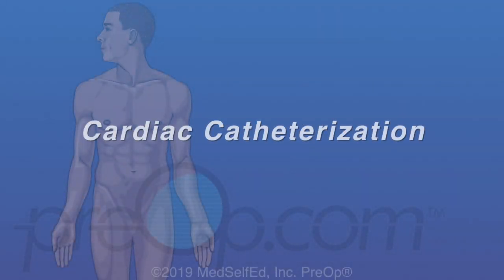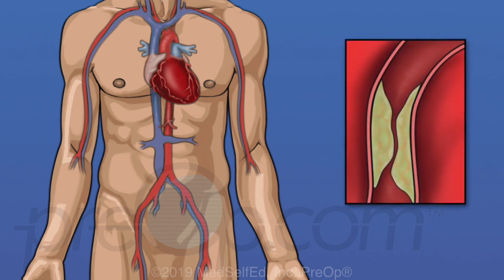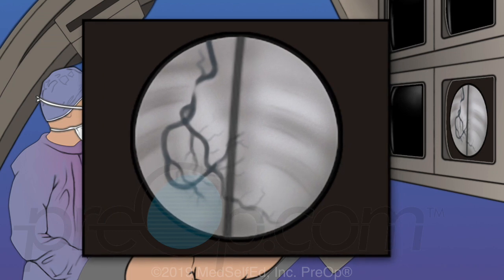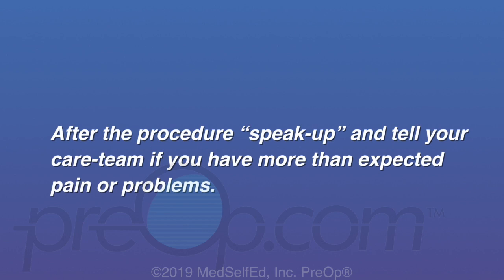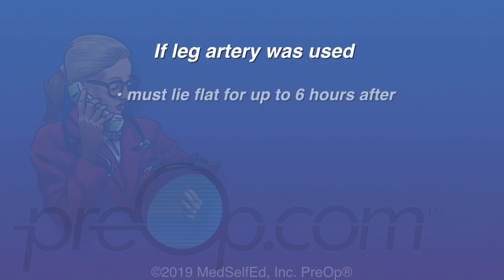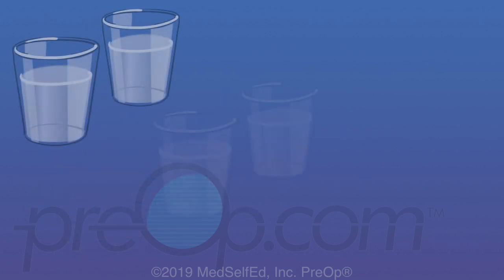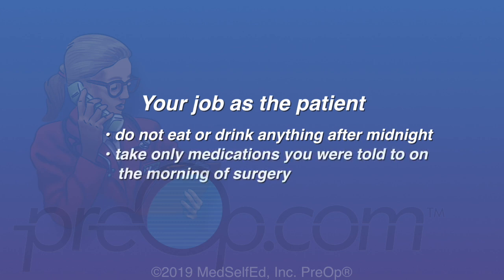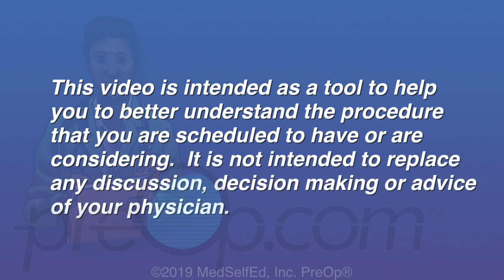Cardiac Catheterization Angiography PreOp Patient Education Engagement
Cardiac Catheterization Angiography • PreOp Patient Education and Patient  Engagement
What is Cardiac Catheterization?
A Cardiac Catheterization is a procedure to examine your heart. The arteries that carry oxygen to the heart are examined and blocked arteries can be identified. Arteries are strong blood vessels that carry blood away from the heart to the body. The aorta is the largest artery in the body and the blood it carries is rich with oxygen.
Your doctor has recommended a cardiac catheterization, also called a cardiac cath. It is a procedure to examine your heart.
This video will help you to understand this procedure. Let’s begin by reviewing information about your body.

Your heart is in the middle of your chest under your ribs.
It is the muscle that pumps blood to the rest of your body. Blood flows through tubes called blood vessels.

Arteries are strong blood vessels that carry blood away from the heart to the body. The aorta is the largest artery in the body and the blood it carries is rich with oxygen.

Veins are a different type of blood vessel that carry blood back to the heart. The vena cava is the largest vein in the body. It carries oxygen-poor blood back to the heart.
During a cardiac cath, your cardiologist can test how well your heart muscle is working.

The arteries that carry oxygen to the heart are examined and blocked arteries can be identified.

The inside of the heart, the walls and important flaps called valves are checked for problems.

To do a cardiac cath, a cardiologist places a thin tube called a catheter through an artery in your leg or arm to reach your heart.

The Femoral artery in the leg is most commonly used. The catheter is inserted into the artery in the groin then guided to reach the heart.

The radial artery in the arm is another site that a catheter can be placed. The catheter is inserted at the wrist then guided to reach the heart.

Which artery is selected for the procedure depends on your personal situation and the experience and training of your Cardiologist.

A contrast dye that can be seen with an x-ray machine is given. X-ray pictures and video of the dye show the cardiologist how blood is moving through your heart.

For your cardiac catheterization procedure you will be positioned carefully on an x-ray table.

The skin over an artery of your leg or arm is cleaned, then numbed with local anesthetic.
You will feel a sting and burn that lasts only a few seconds.

A tiny cut is made over the artery, and a guide for the catheter is placed. You may feel pressure but you should not feel pain.

Next the long catheter is threaded through the guide in your artery, up to your heart.
Dye is given through the catheter and the X-ray camera is used to see it flow through the heart.

The arteries that feed oxygen to your heart, the inside walls and the shape of your heart are examined.

After all the necessary pictures have been taken. The catheter is carefully removed from the artery.

Gentle pressure, a stitch, a patch or a plug is used to prevent bleeding from the artery.
The incision is covered with a dressing.

After the procedure “speak-up” and tell your care team if you have more than expected pain or problems.

This is a common, minimally invasive procedure. Serious problems can happen but rarely. There is a risk of having a reaction to the dye, bleeding, damage to an artery or the heart, stroke, heart attack, and even death.

That is why you are monitored closely during and after the procedure. You can help by telling the staff about any problems you are having.

If your leg artery was used for the catheter, you must lie flat for up to 6 hours after the procedure to prevent bleeding from the site.

How long you must lie flat depends on how the artery was sealed. If the artery is patched or plugged you may be able to move sooner.

The next steps for your care will depend on what was found during the procedure and your general health.

At the catheter site mild soreness and bruising is normal. Rarely bleeding or infection can happen. Help prevent problems by following your doctor’s instructions carefully.

The first week after the procedure rest as needed. Do not exercise or lift anything more than 10 pounds.
Wear loose clothes and do not swim or soak in a tub.

Keep your incision clean. Remove the dressing as listed in your instructions. Wash gently and pat dry every day. And do not rub the incision.

You may be asked to drink extra water and/or other liquids to help your kidneys flush the contrast dye from your body. What to drink and how much to drink will be different for you if you have diabetes, heart failure, or kidney disease.

Patient Education & Patient Engagement